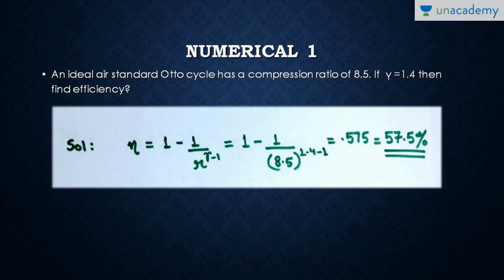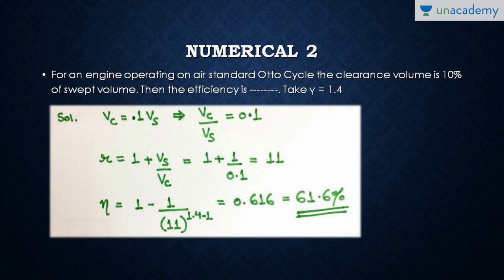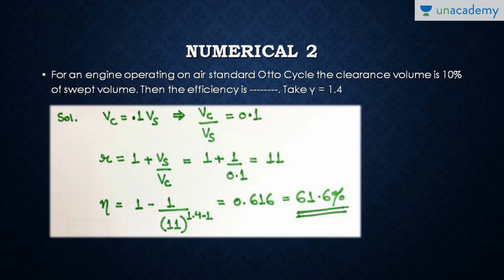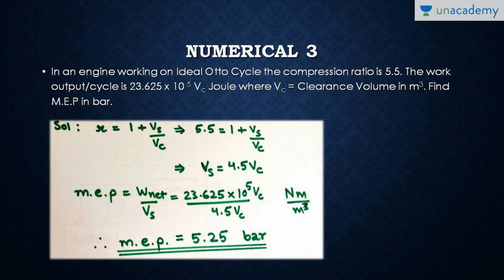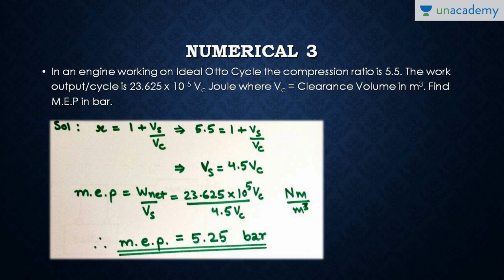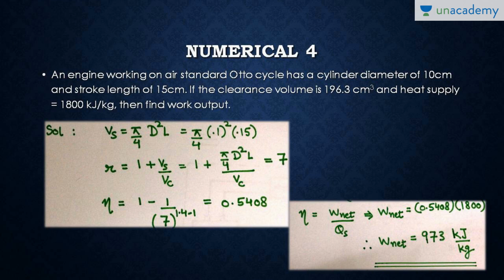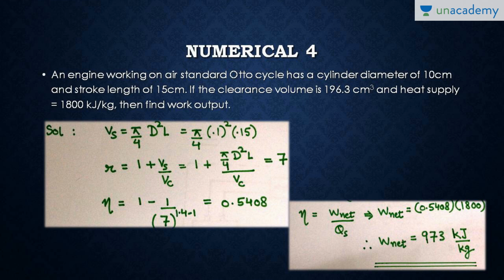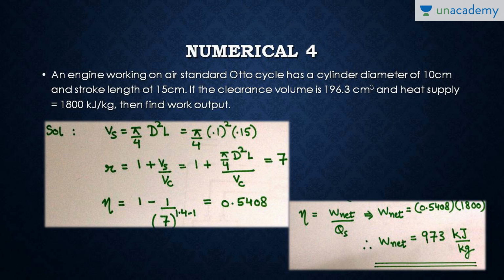IC Engines Basics Part 3: Numericals on Otto Cycle